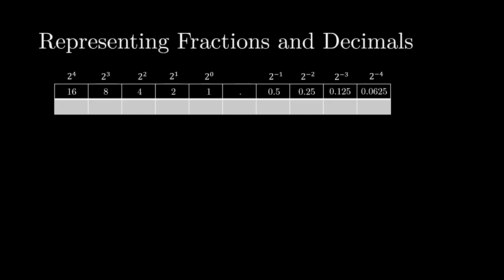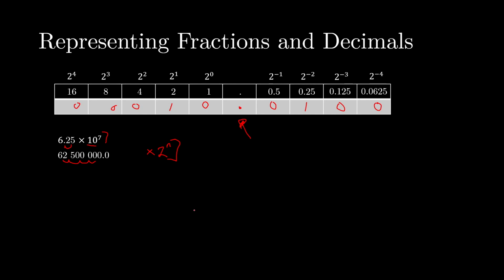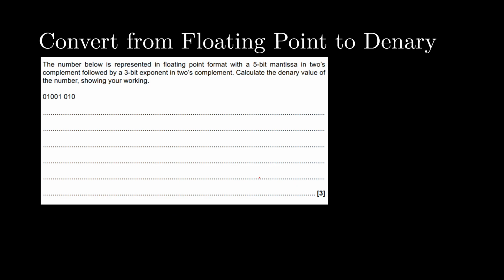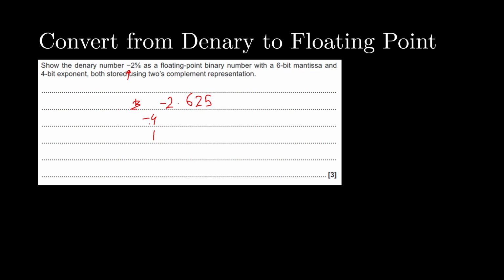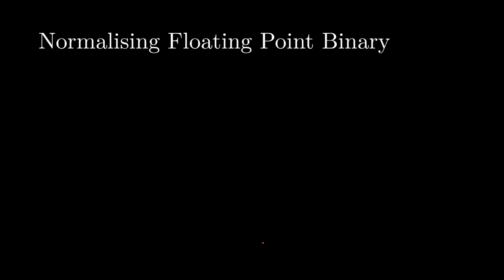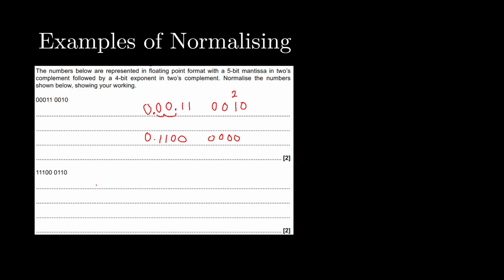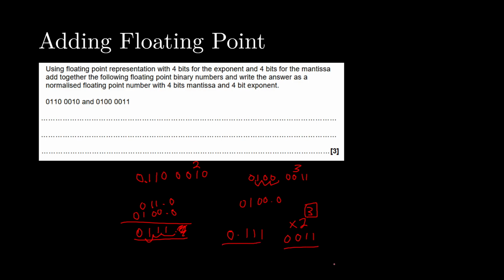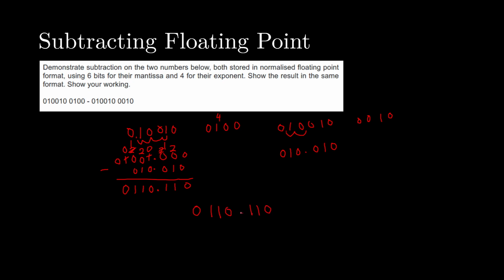Floating Point Binary - Normalising, Addition & Subtraction